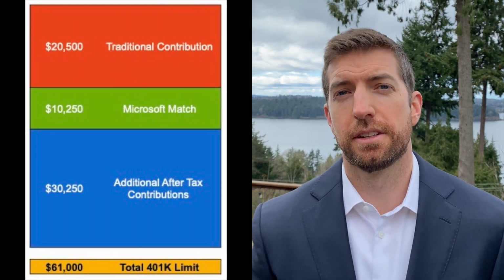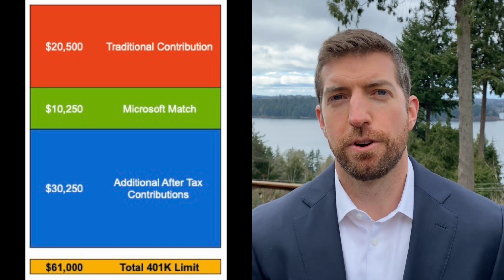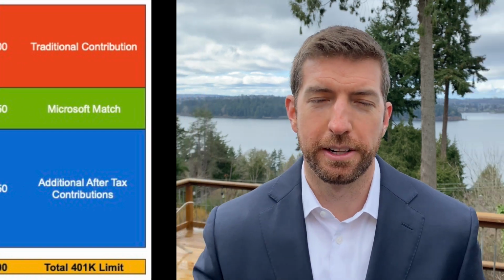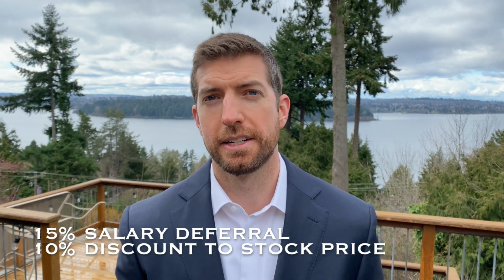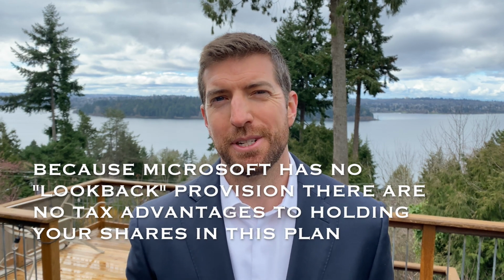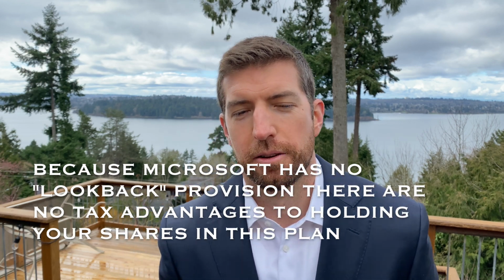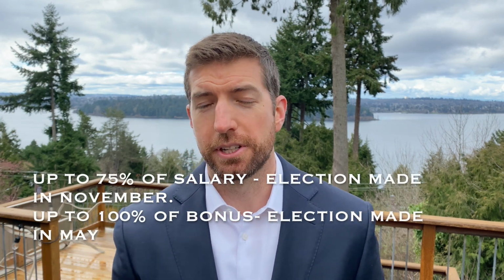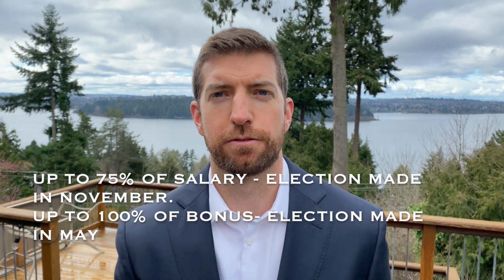Optimizing Your Microsoft Employee Benefits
Microsoft provides employees with an excellent benefits package. This creates a lot of financial planning opportunities. In this video I discuss the benefits a Microsoft employee can look to optimize. The biggest opportunities come in Microsoft’s 401K plan, employee stock purchase plan, deferred compensation program, restricted stock unit grants, health insurance, and charitable donation matching.